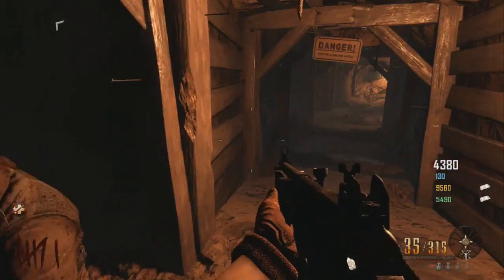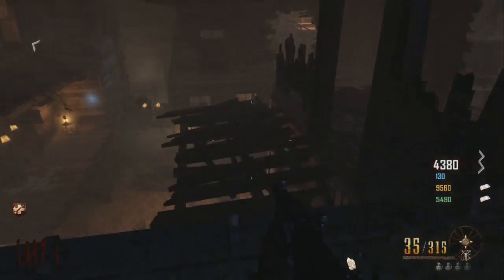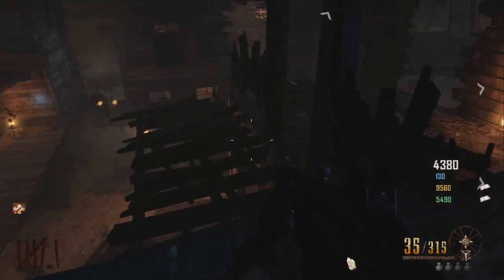"BURIED" Buy Booze for The Big Guy! Black Ops 2 zombies! (DLC3 Vengeance)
So here is an awesome tip on how to buy booze for the big guy instead of waiting for it to respawn around the map! :D